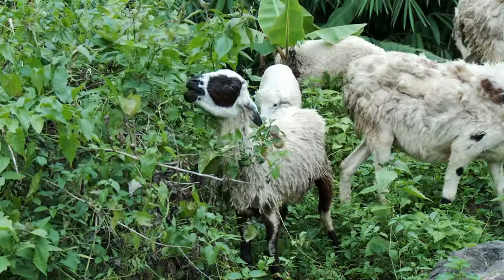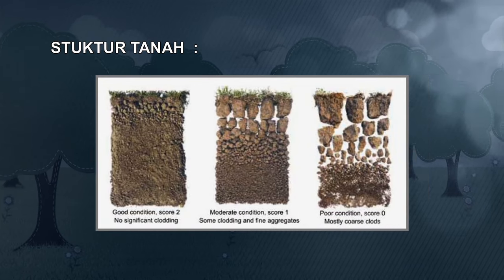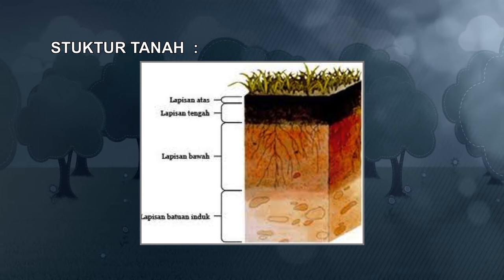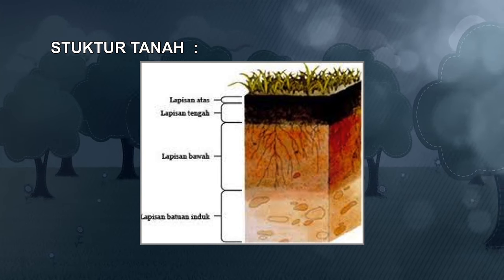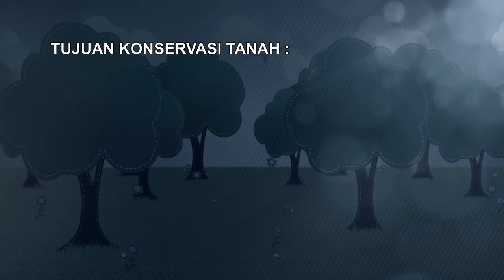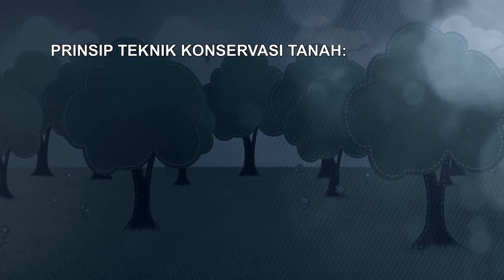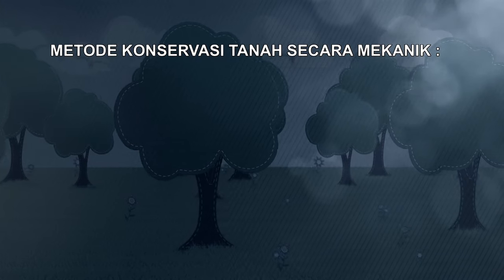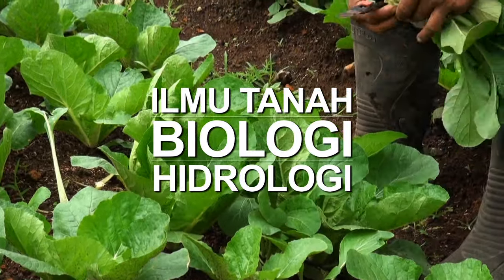BIOL4227 Dasar-Dasar Konservasi - Konservasi Tanah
Konservasi Tanah
BIOL4227 Dasar-Dasar Konservasi